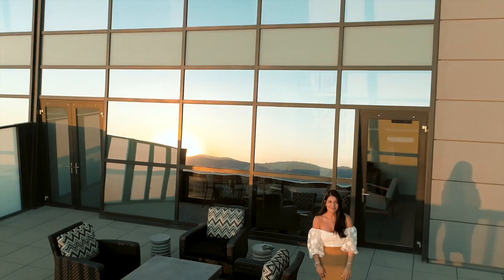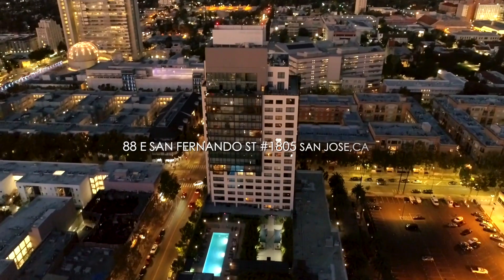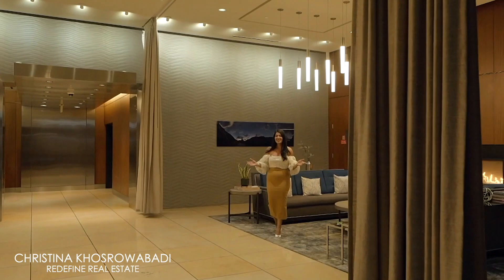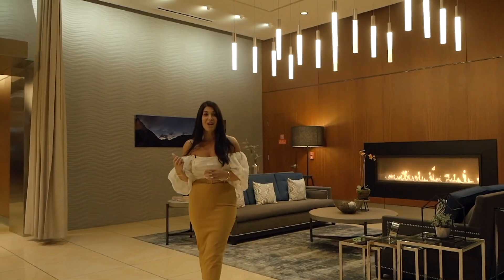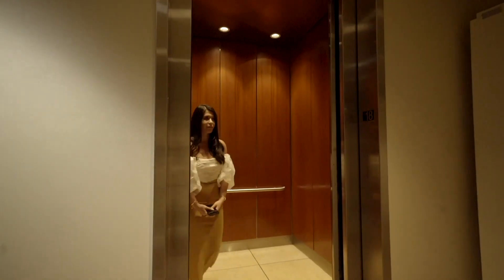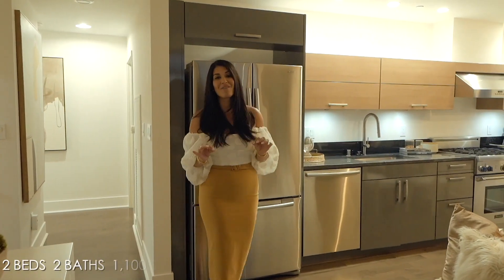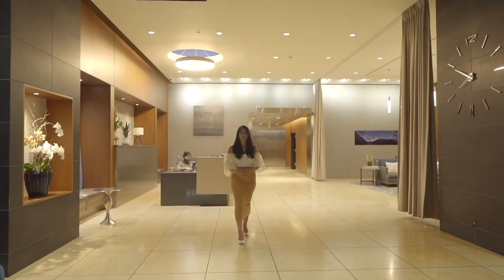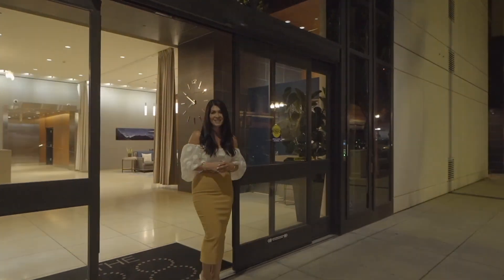88 E San Fernando Street #1805 San Jose